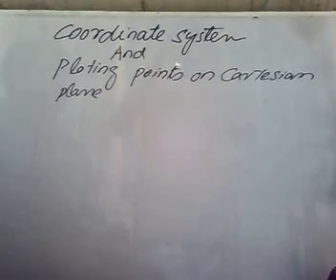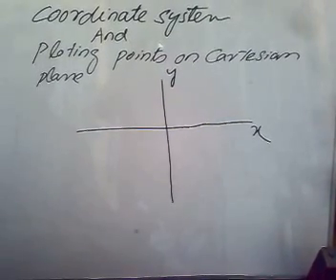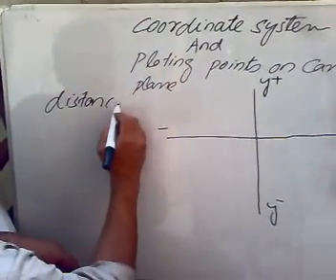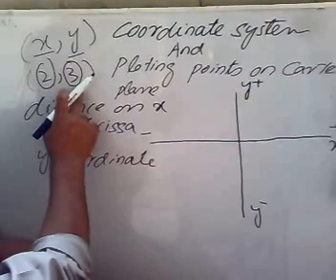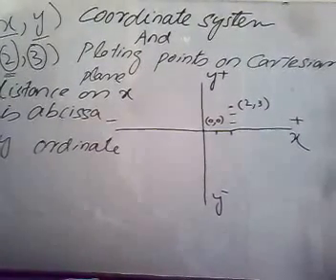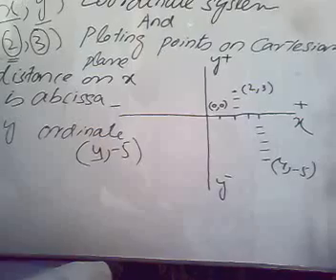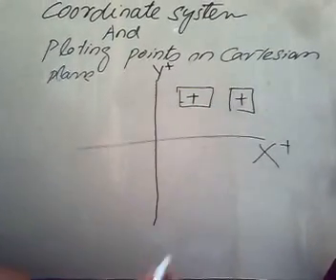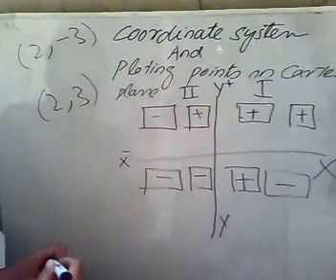coordinate system and ploting of points.mp4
These lectures are basically for the pakistani students who study under Abbottabad board, but obviously they are useful for any one who want to learn mathematics. it is an effort to spread the knowledge and there will be many more to come. i will really appreciate you comments and suggestion. As a beginner there may be any fumbles but hope those will be fixed with experience. These lectures are presented under the banner of Noble Aim Coaching Academy Abbottabad.